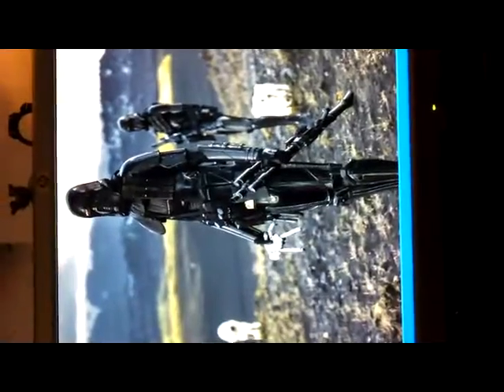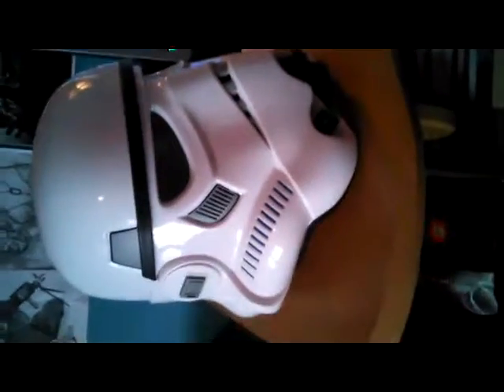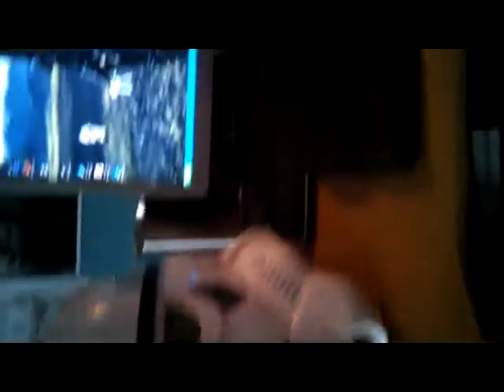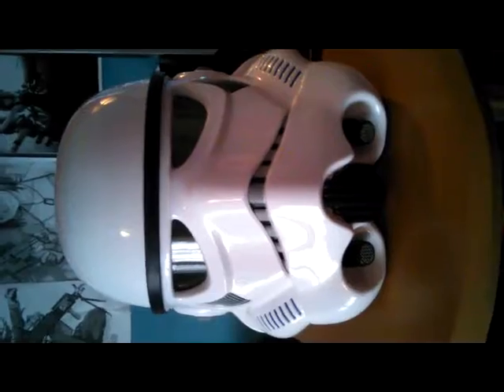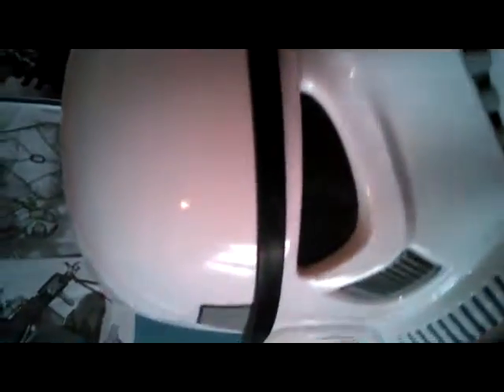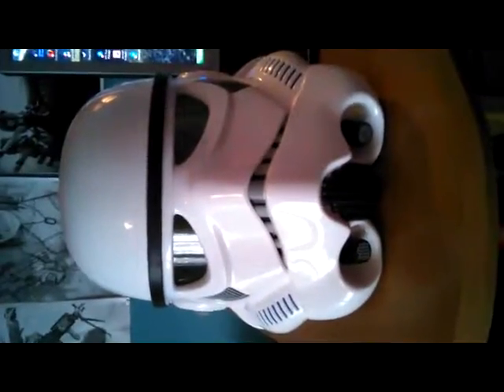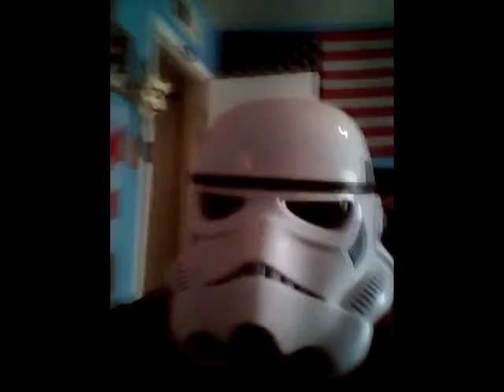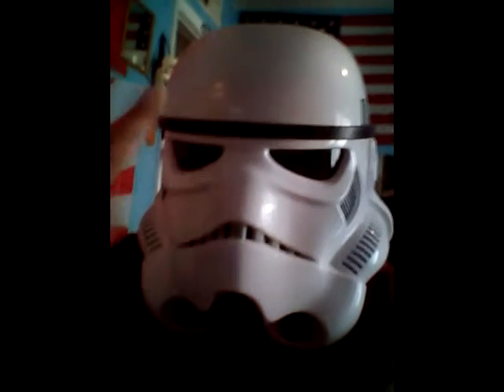Super Stormtrooper helmet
The STAR WARS IMPERIAL STORMTROOPER HELMET BLACK SERIES from Hasbro. And more on the way.